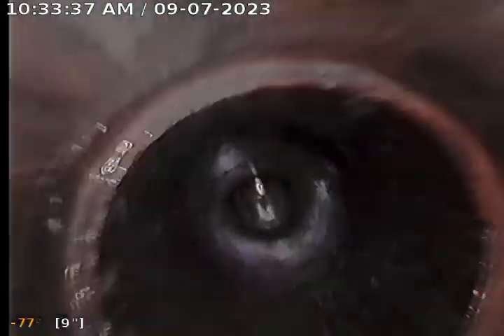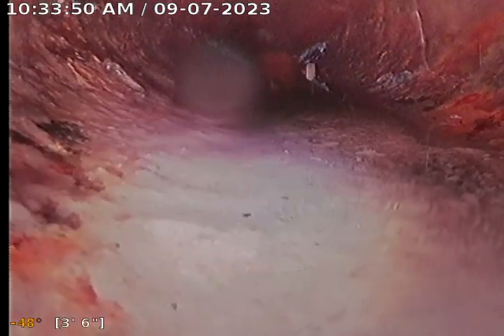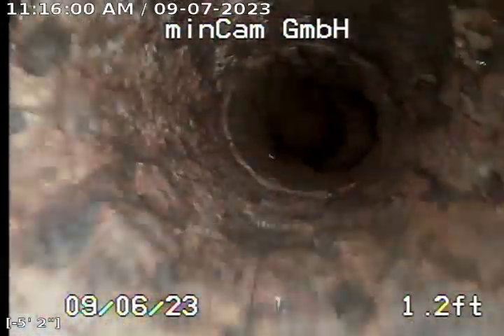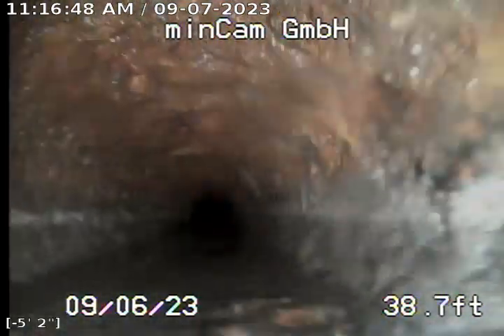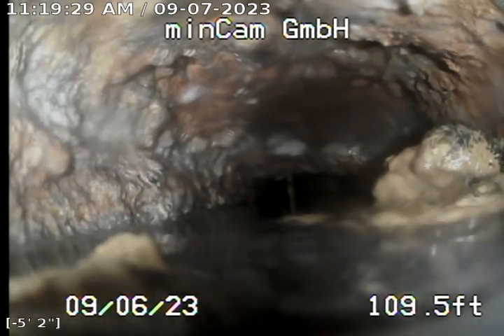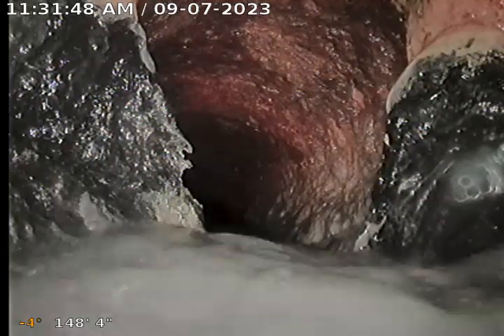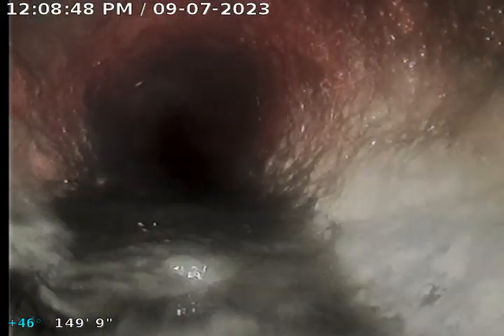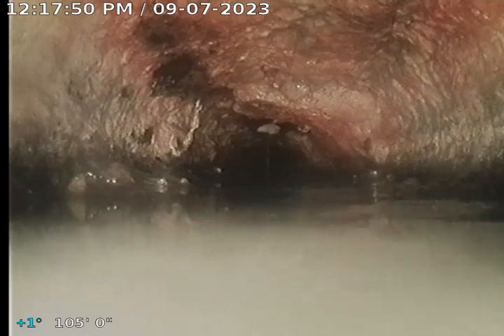5485 55th Street Sewer Inspection